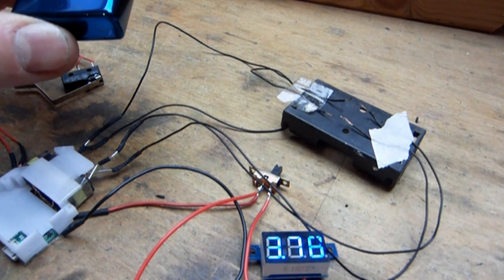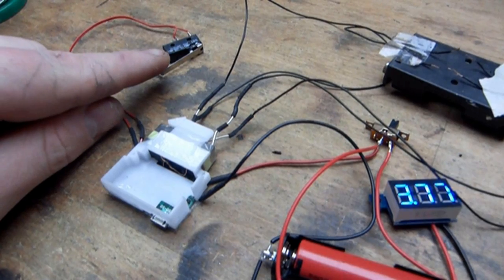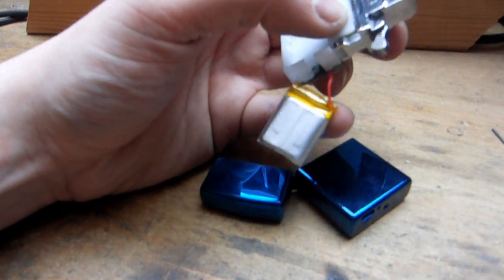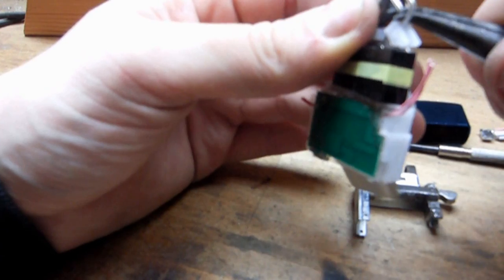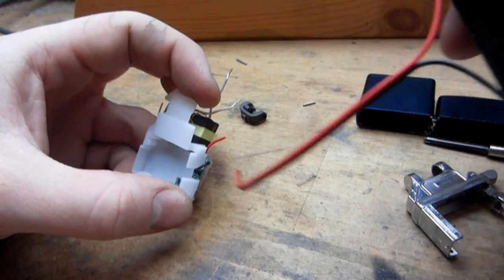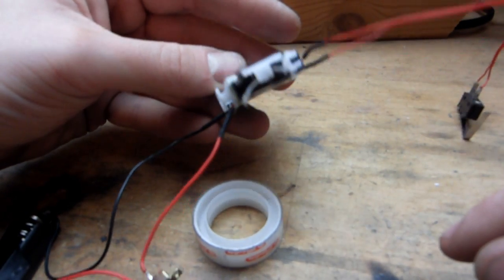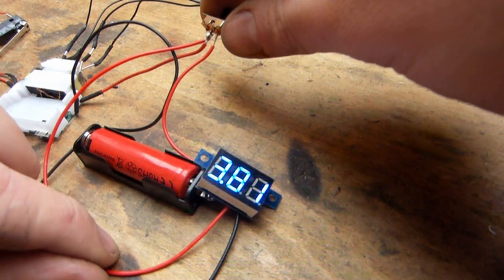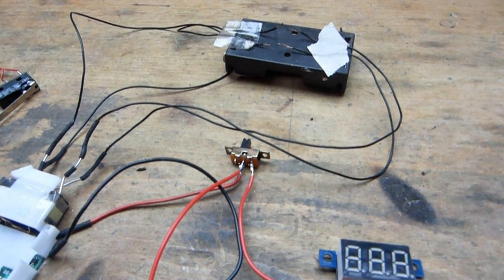Easy high voltage spark ignition in 5 min TUTORIAL